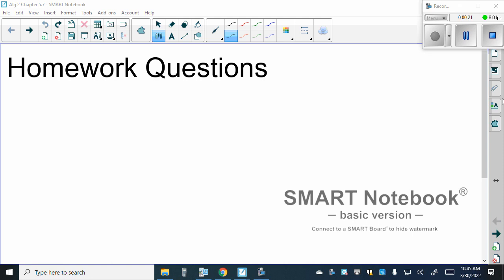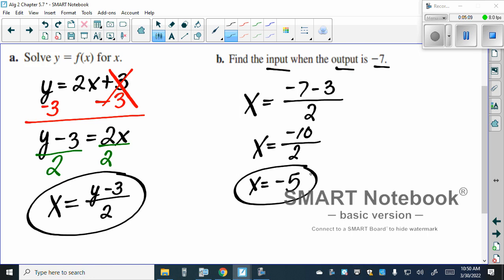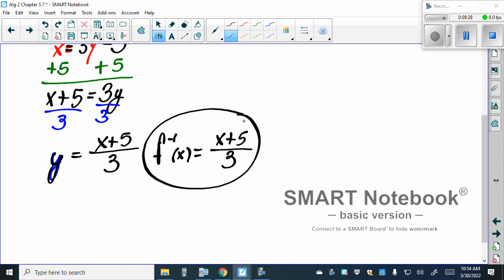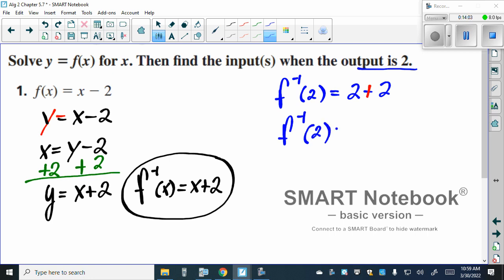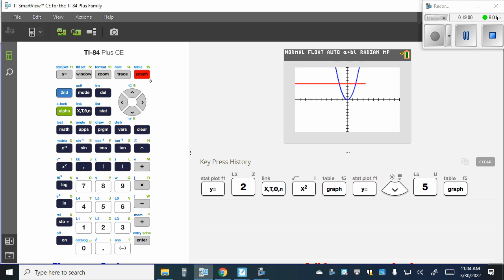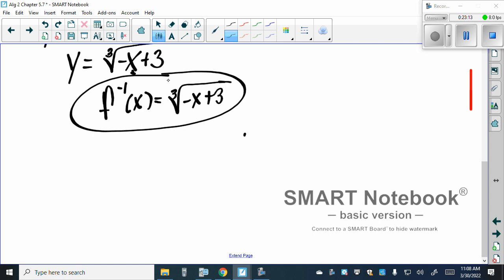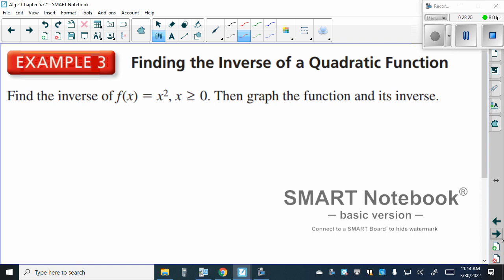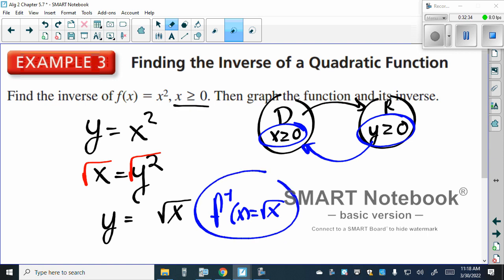Algebra 2 Chapter 5.7 (1)